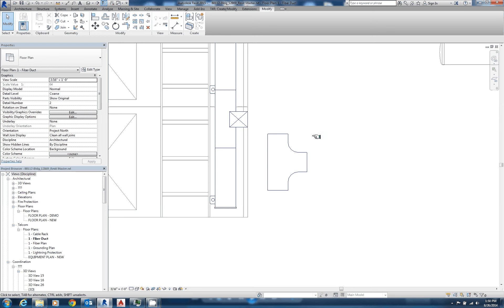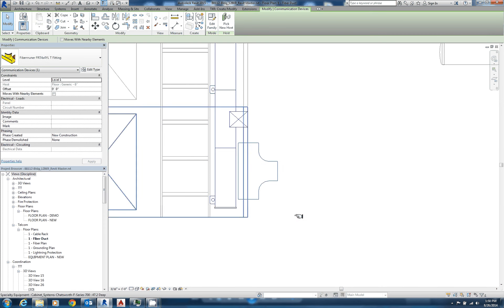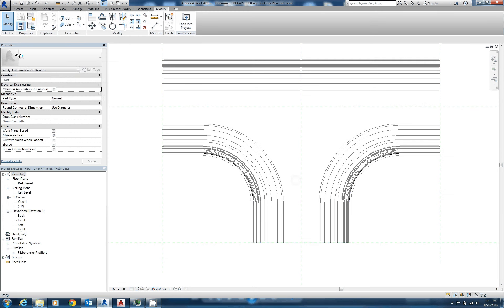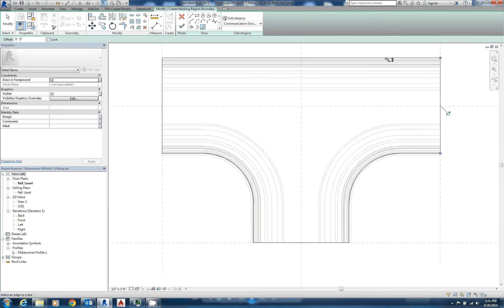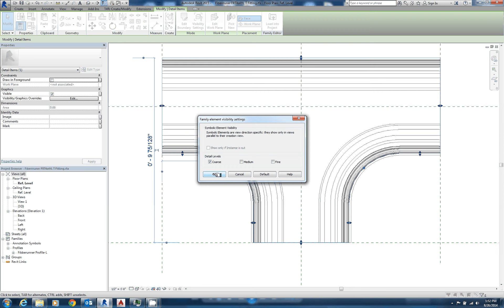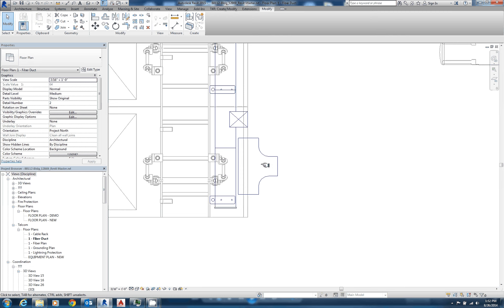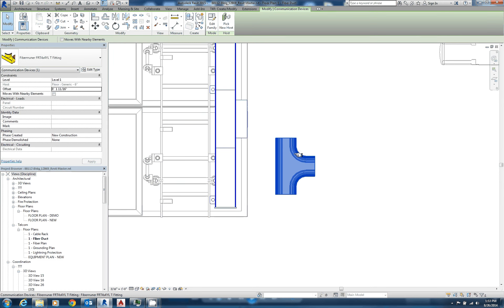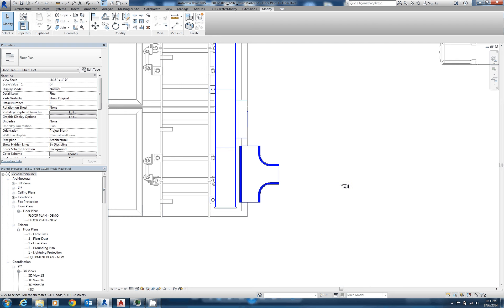Masking region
Revit 2016/2017